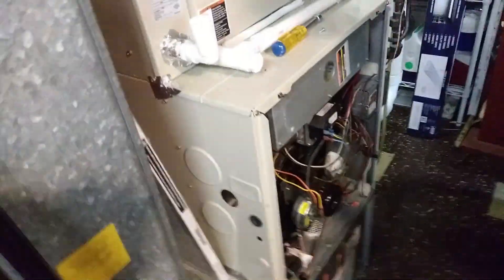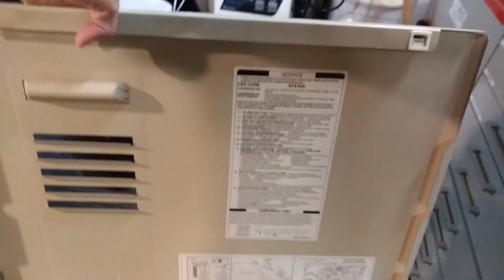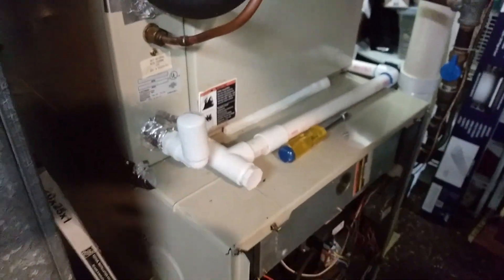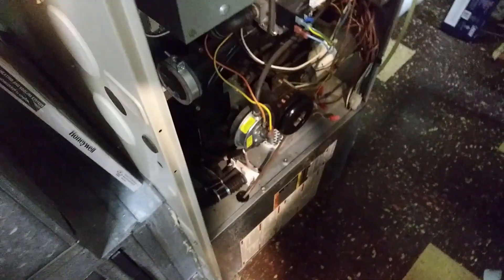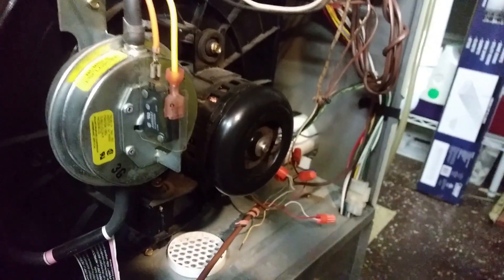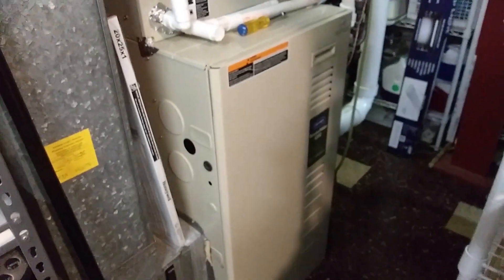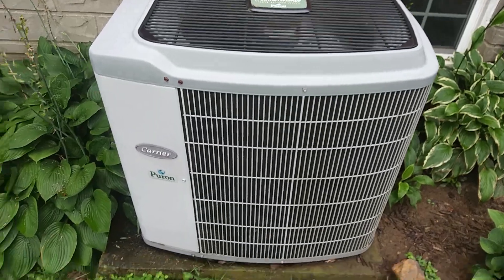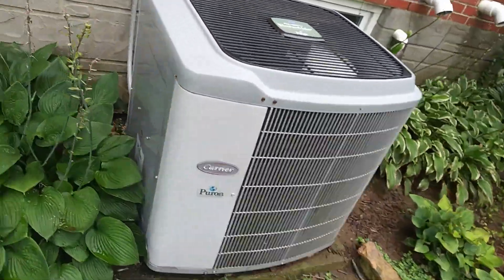Carrier Weathermaker 9200 HVAC System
Here is an old HVAC system which was one of the early high-efficiency systems to use PVC pipe in order to intake air from outside and exhaust the waste gasses. This system has since been replaced since the freon leaked out a second time.
(2020)